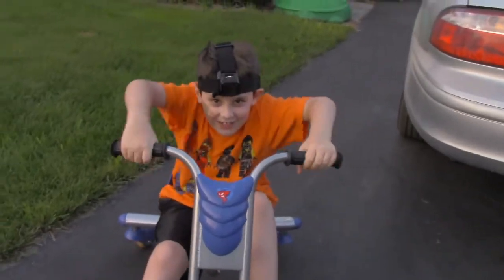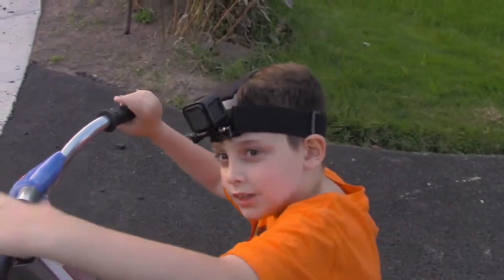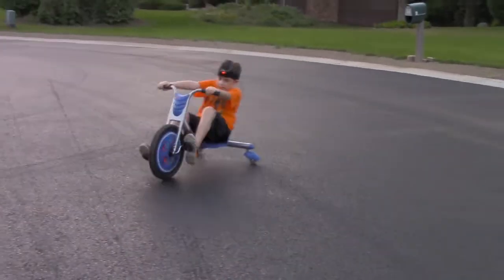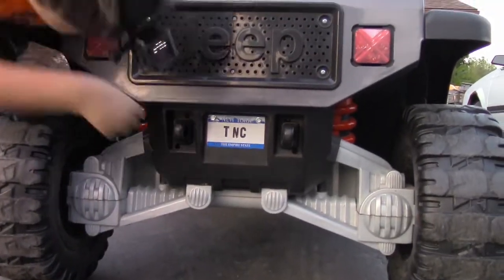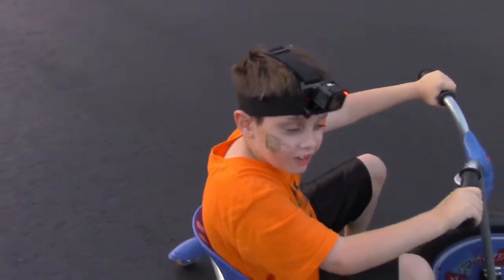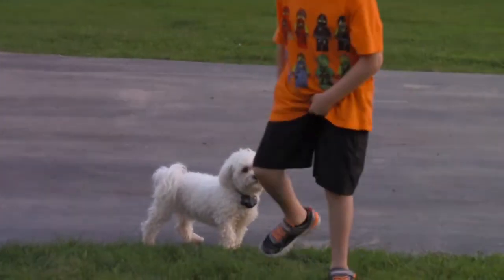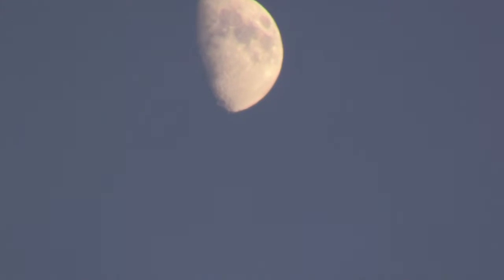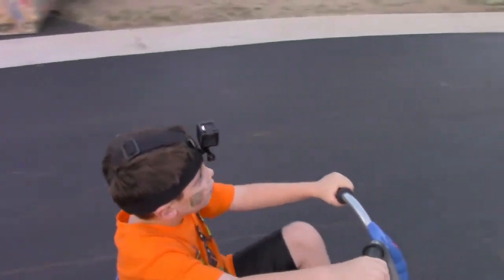Having Fun | Spin-Outs on Razor RipRider 360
The last few days have been crazy, although we got a newly paved road. How better to try it out than on the Razor RipRider 360! This is a cool trike and Nicolas has it down. Fun times doing "spin-outs" and enjoying the nice weather. We also got to see Little Jack, the cute little dog next door.

A few tricks and even a Share The Love shout-out!

We even got a good shot of the moon!

📝 Credits 📝
All titles and images created by the TNC family.👪
Intro created by TNCDad 👨
Video Edits/Completion by TNCDad 👨